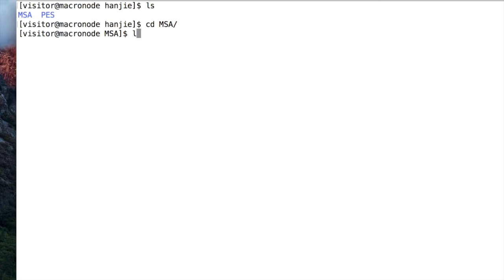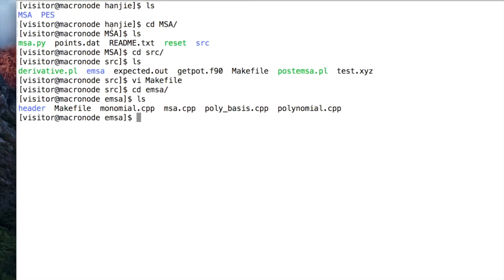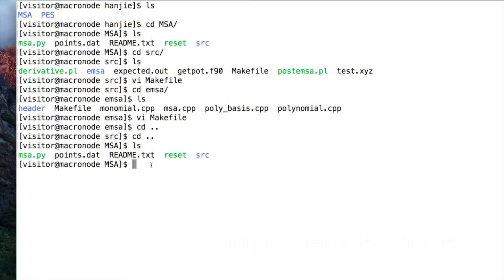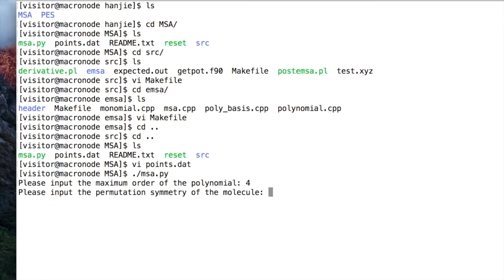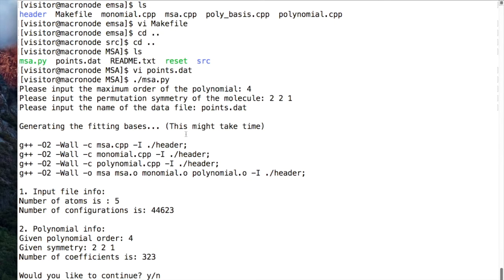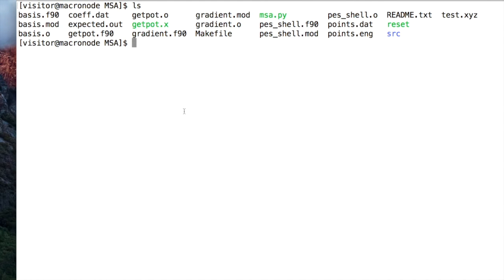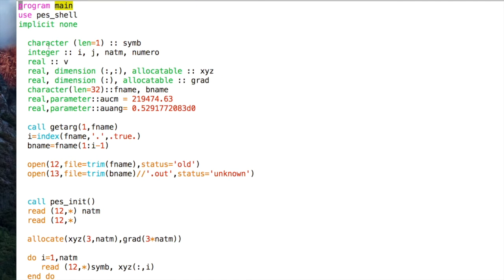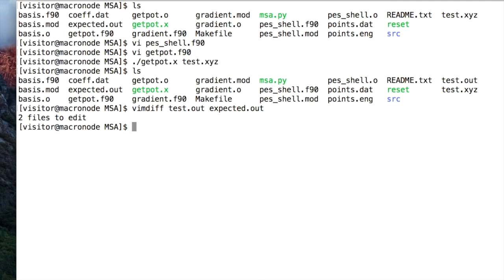PES Fitting MSA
This tutorial shows how to fit a potential energy surface (PES) with MSA method.

Producer: Joel Bowman
Script: Chen Qu, Hanjie Jiang
Voice: Hanjie Jiang
Package development: Chen Qu, Qingfeng Wang
Video Editor: Qingfeng Kee Wang